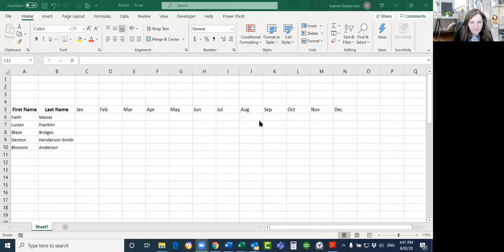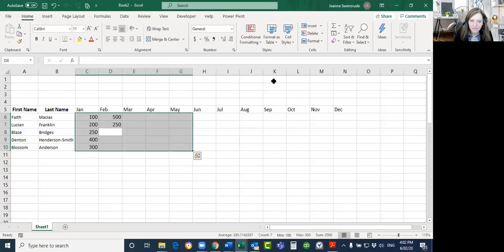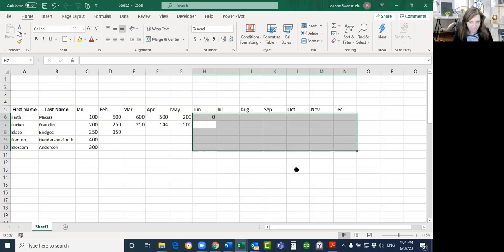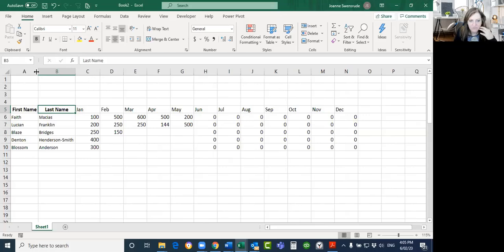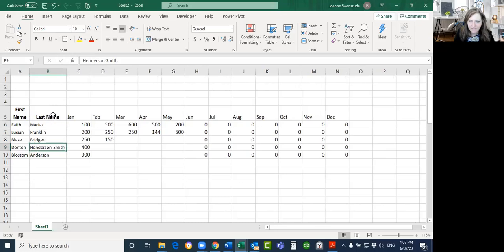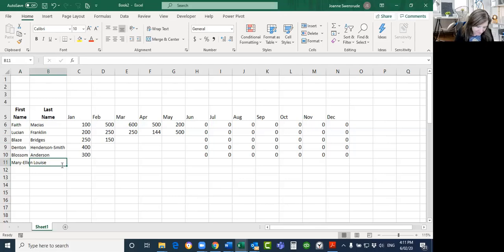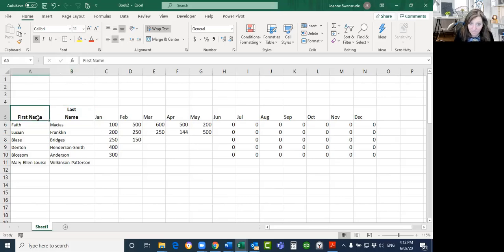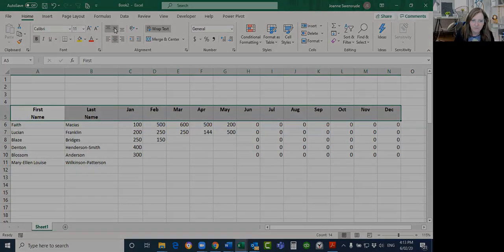Episode 07 Excel Data Entry Shortcuts